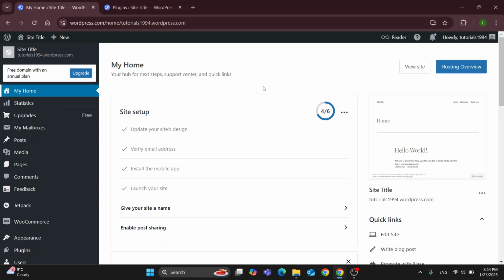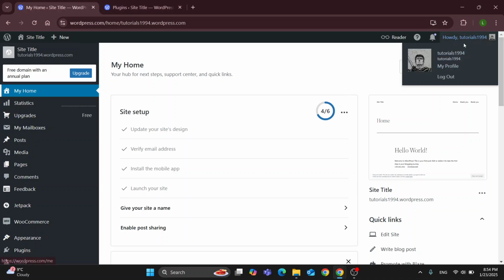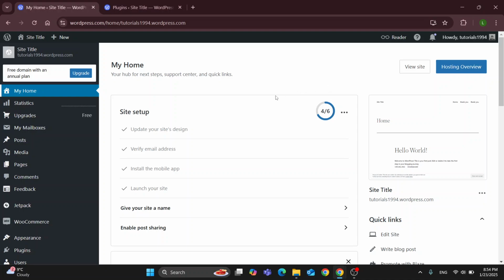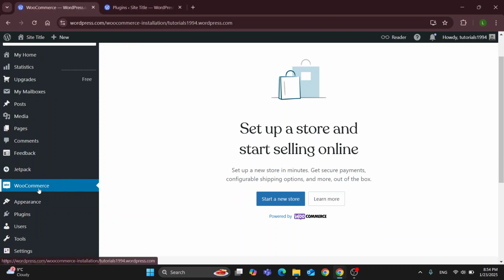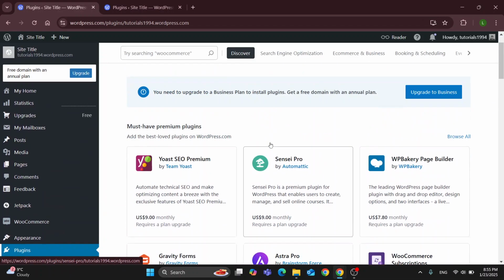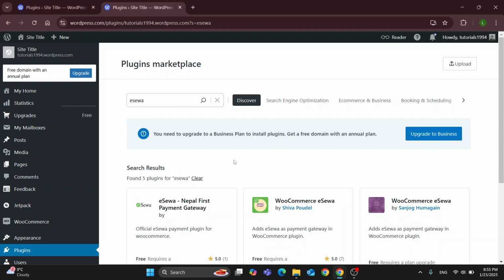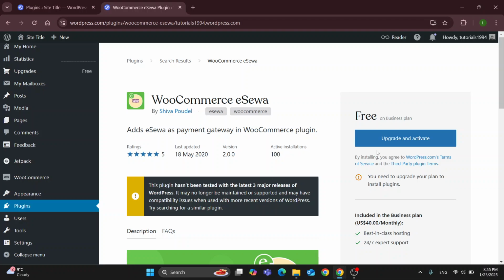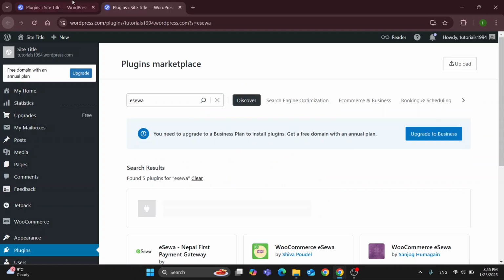How To Add Esewa To WooCommerce Tutorial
Today we talk about add esewa to woocommerce,woocommerce,esewa,woocommerce tutorial,esewa integration